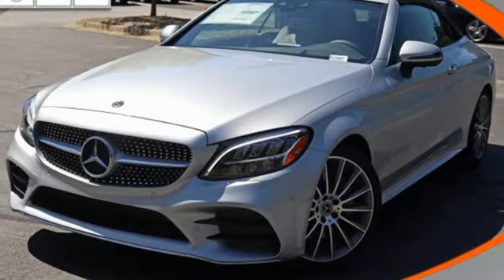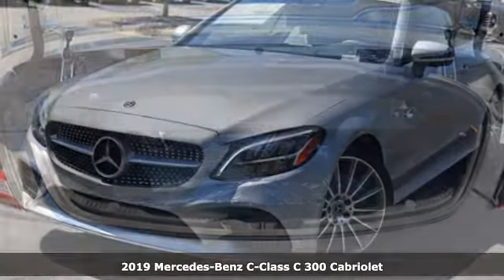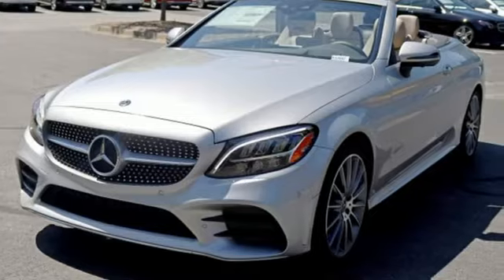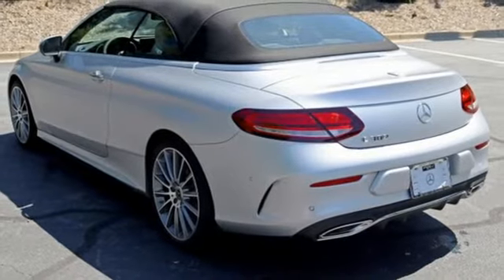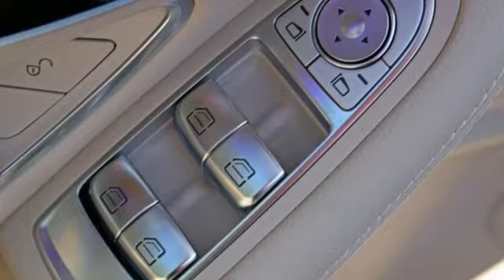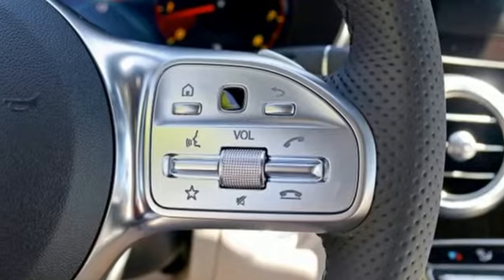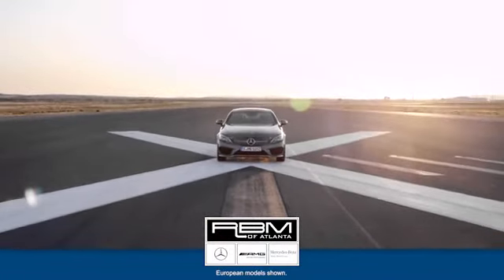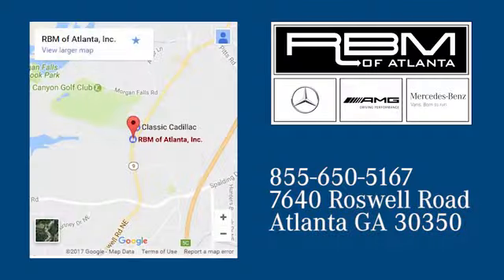New 2019 Mercedes-Benz C-Class Atlanta GA Sandy Springs, GA M33947 - SOLD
Year: 2019
Make: Mercedes-Benz
Model: C-Class
Trim: C 300 Cabriolet
Engine: 4 Cyl. 2.0 L
Transmission: Automatic
Color: Iridium Silver Metallic
Interior: Silk Beige/Black
Stock #: M33947
VIN: WDDWK8DB6KF880495
WHEELS: 19 AMG MULTISPOKE -inc: Tires: 225/40R19 Fr & 255/35R19 Rr Run-Flat, High-Performance Tires, WHEEL LOCKING BOLTS, SILK BEIGE/BLACK, MB-TEX UPHOLSTERY, PREMIUM PACKAGE -inc: AIRCAP, Power Folding Mirrors, Burmester Surround Sound System, Semi-Automatic Trunk Separator, SiriusXM Radio, 6-month All-Access plan trial, Cabrio Comfort Package, PRE-INSTALLATION FOR SD-CARD NAVIGATION, PARKING ASSISTANCE PACKAGE -inc: PARKTRONIC w/Active Parking Assist, Surround View System, MULTIFUNCTION SPORT LEATHER STEERING WHEEL, IRIDIUM SILVER METALLIC, INDUCTIVE WIRELESS CHARGING & NFC PAIRING, HEAD-UP DISPLAY. This Mercedes-Benz C-Class has a powerful Intercooled Turbo Premium Unleaded I-4 2.0 L/121 engine powering this Automatic transmission.* Experience a Fully-Loaded Mercedes-Benz C-Class C 300 *DARK BROWN LINDEN WOOD TRIM, BLACK SOFT TOP (STD), BLACK FABRIC HEADLINER, AMG LINE -inc: Sport Suspension, AMG Line (772), Diamond Grille, AMG Line Interior, Black Fabric Headliner, AMG Line Exterior, 64-COLOR AMBIENT LIGHTING -inc: Illuminated Door Sills, 12.3 DIGITAL INSTRUMENT CLUSTER, Window Grid Antenna, Wheels: 18 Split 5-Spoke, Valet Function, Urethane Gear Shift Knob, Turn-By-Turn Navigation Directions, Trunk Rear Cargo Access, Trip Computer, Transmission: 9G-TRONIC 9-Speed Automatic, Tires: 225/45R18 Fr & 245/40R18 Rr Run-Flat, Tire Specific Low Tire Pressure Warning, Systems Monitor, Strut Front Suspension w/Coil Springs, Smartphone Integration, Smart Device Remote Engine Start.* Visit Us Today *A short visit to RBM of Atlanta located at 7640 Roswell Road, Atlanta, GA 30350 can get you a reliable C-Class today!

Address:
7640 Roswell Road